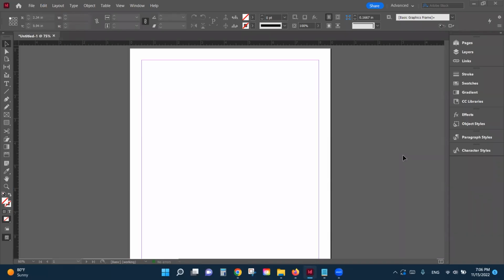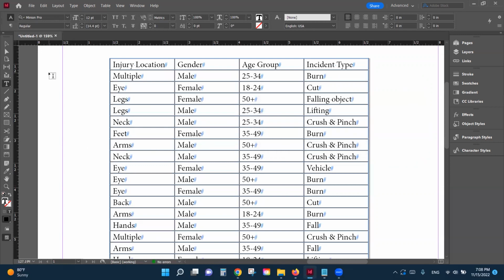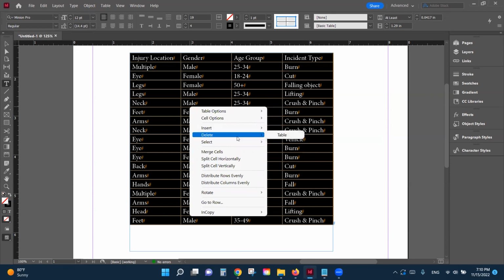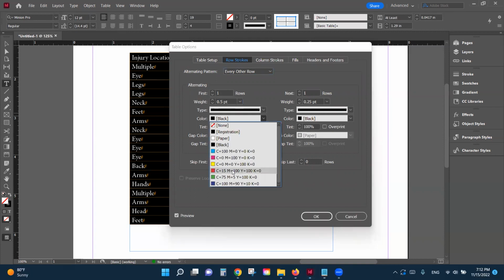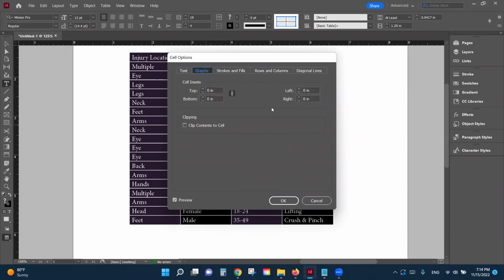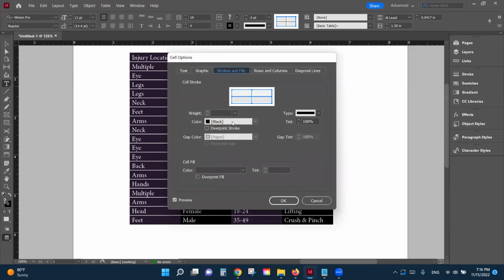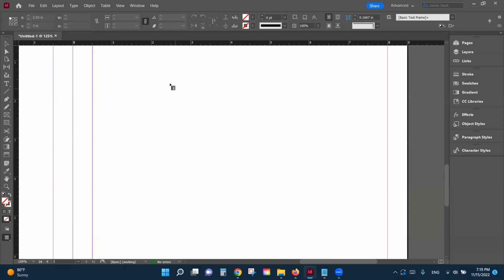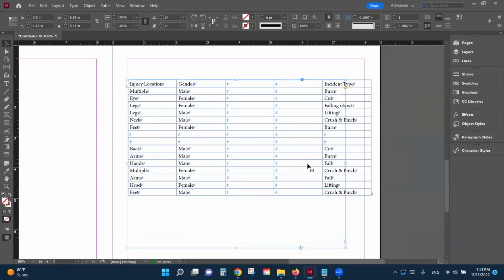How to create a Table in InDesign?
In this video, I'll show you how to insert a table in InDesign.